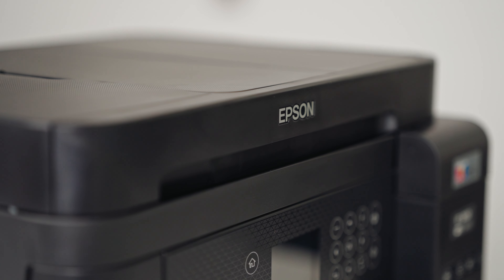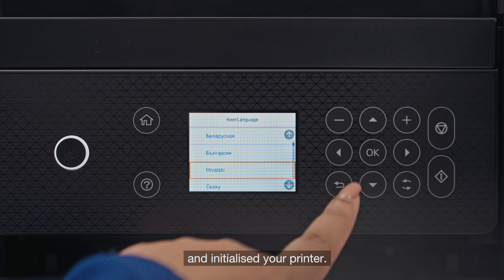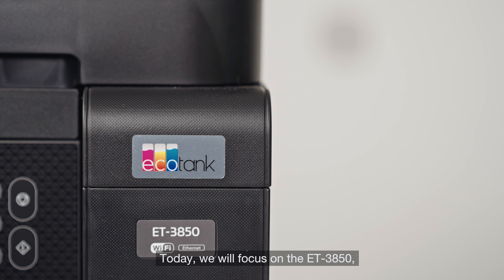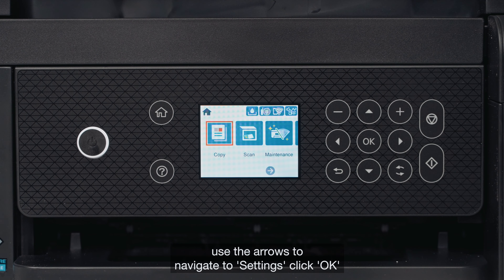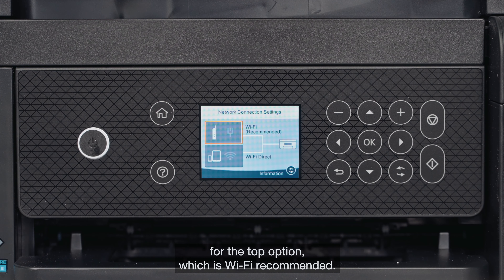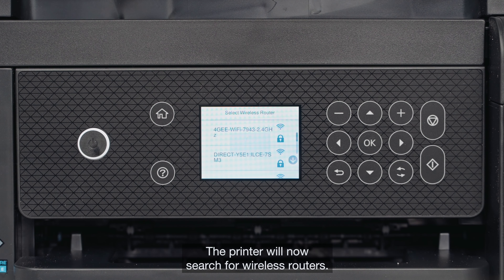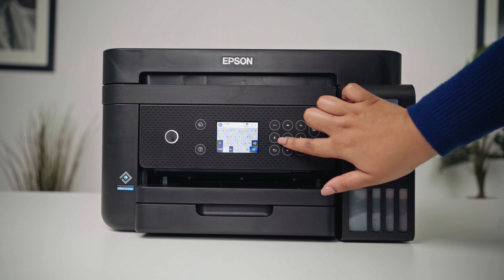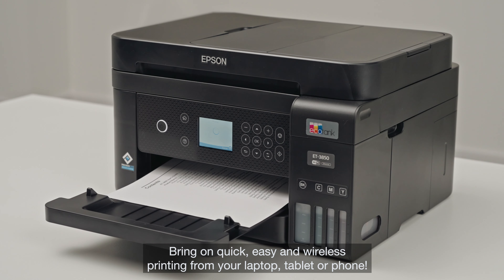How to connect your Epson printer to Wi-Fi (printers with a screen display)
Here we walk you though connecting your Epson printer to Wi-Fi. In this video, an Epson EcoTank ET-3850 is used, so make sure you have your printer manual at hand, as some steps vary depending on which printer you have.

0:00 Introduction
0:21 What you'll need
0:58 Configure Wi-Fi settings
1:29 Start setup
1:47 Select router & enter password